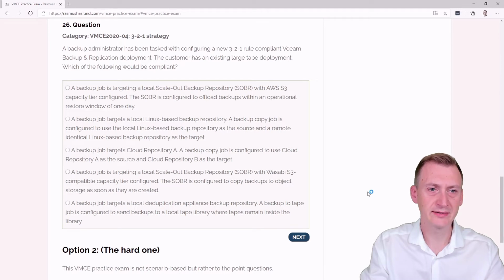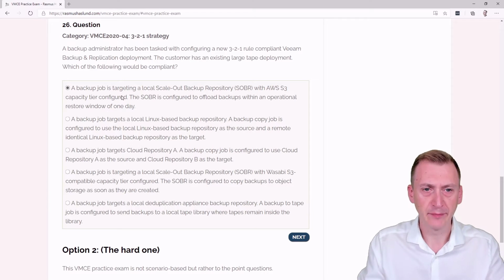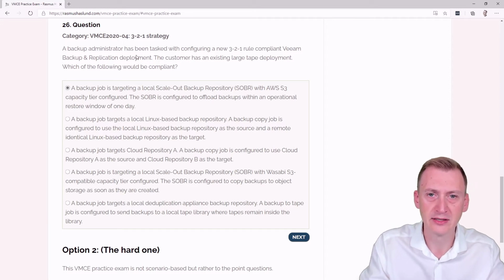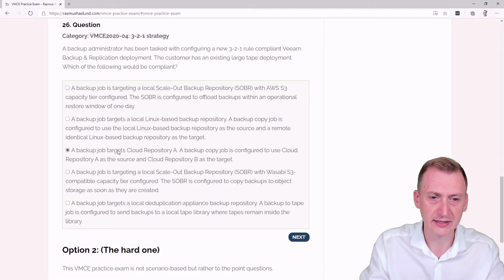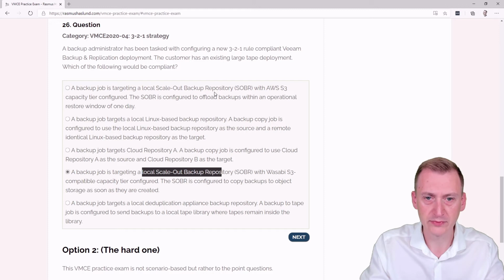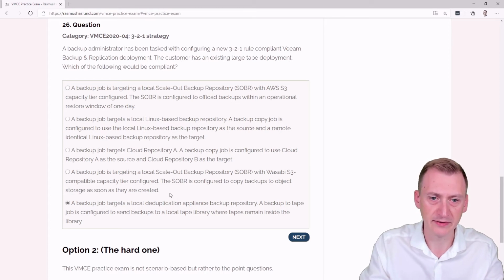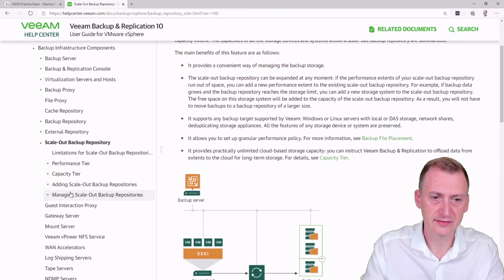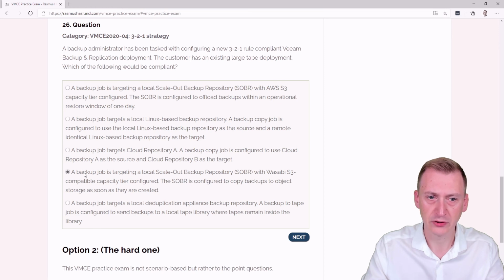Veeam Certified Engineer - VMCE 2020 practice exam scenario: Question 26